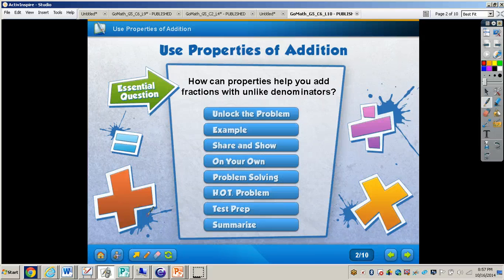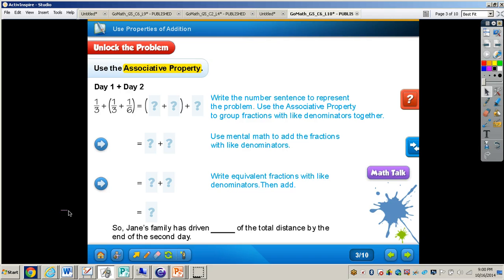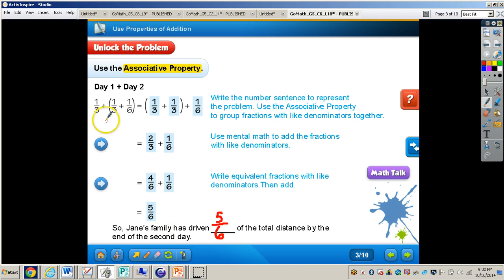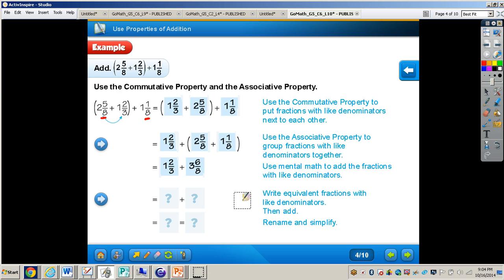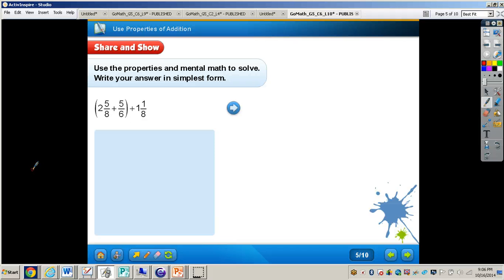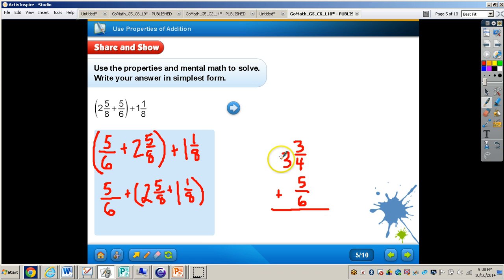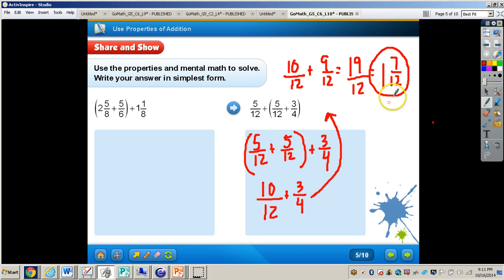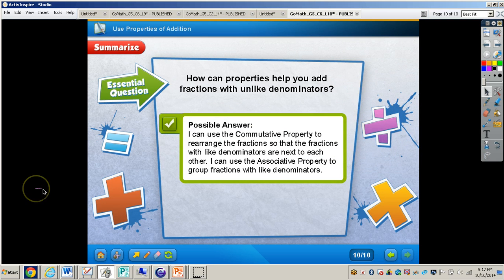Use Properties of Addition